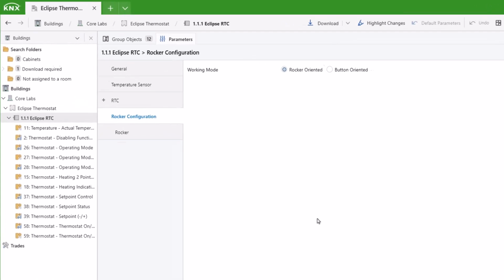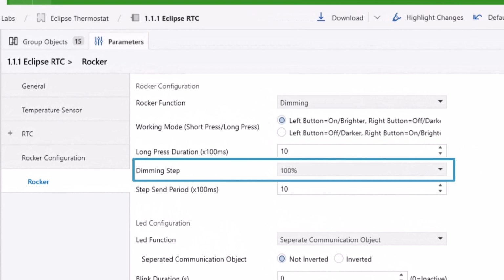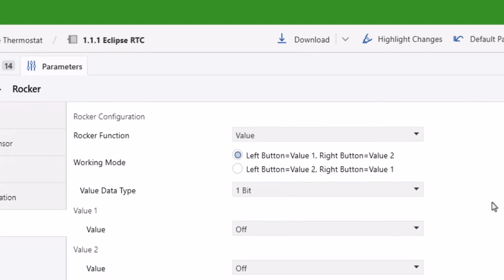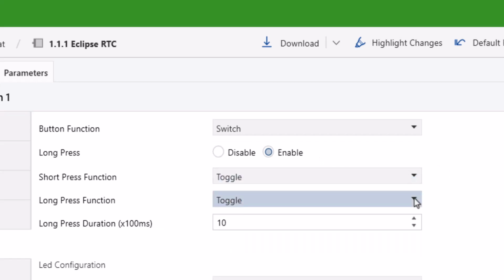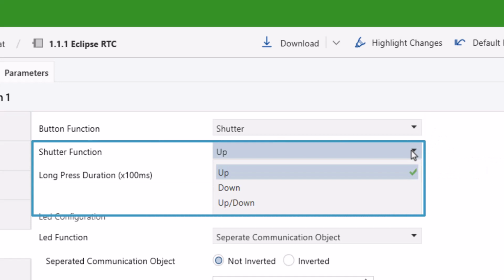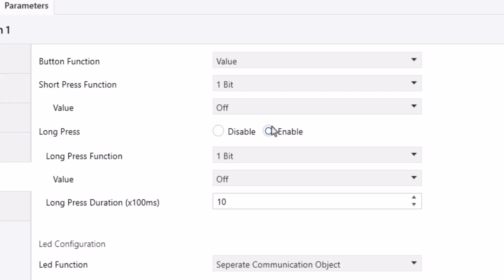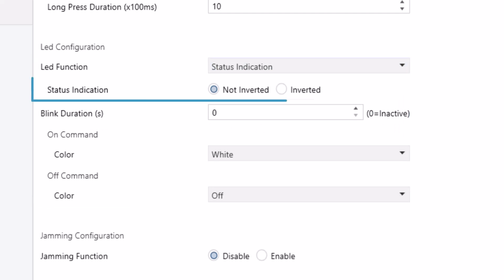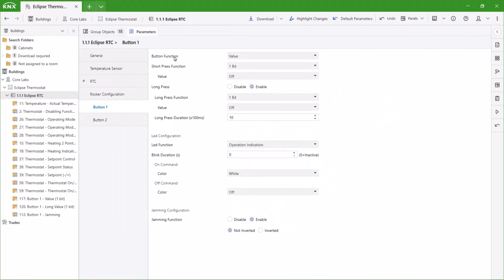Eclipse Thermostat | Rocker Configuration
A quick view of rocker parameters.